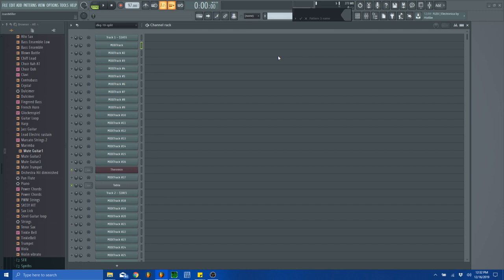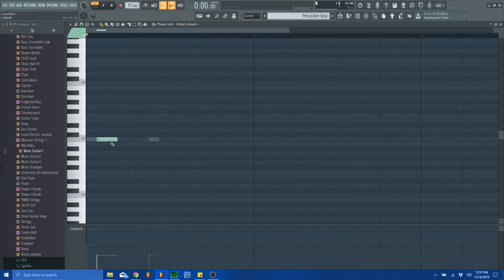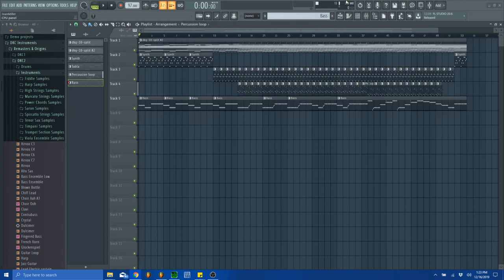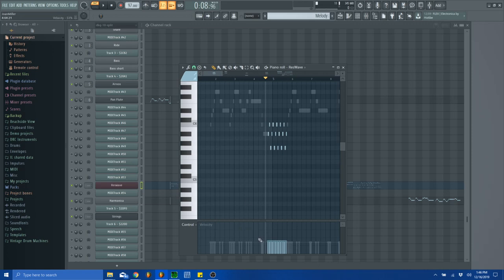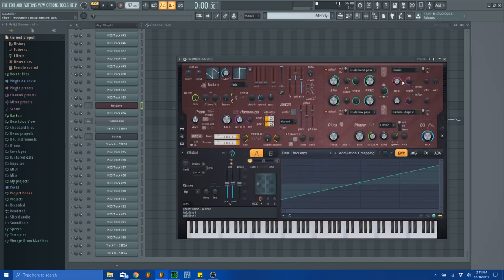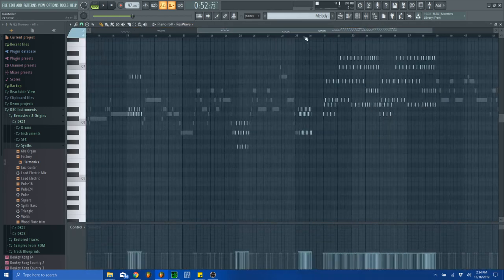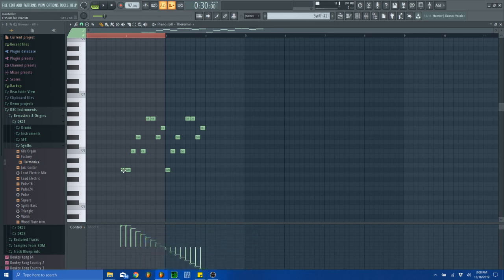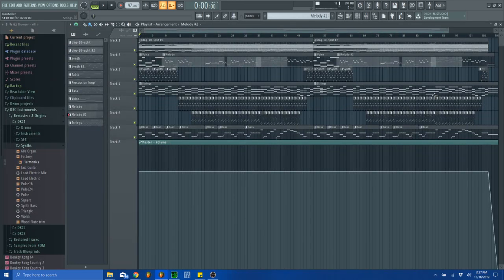Restoring Forest Interlude